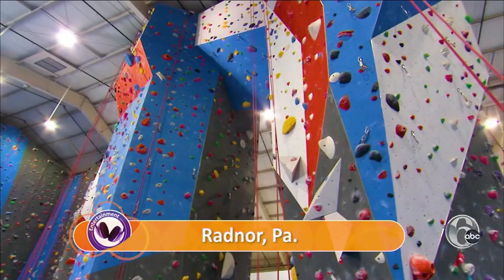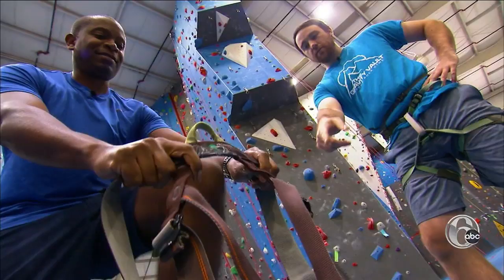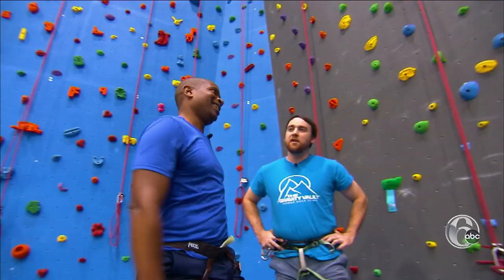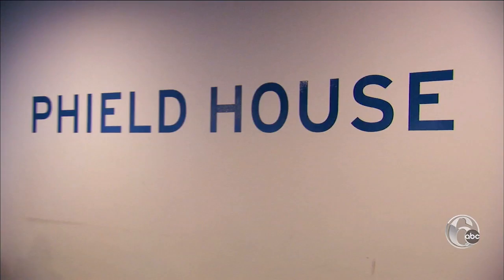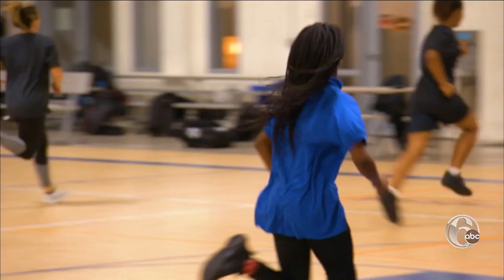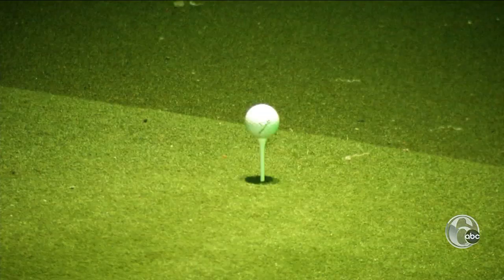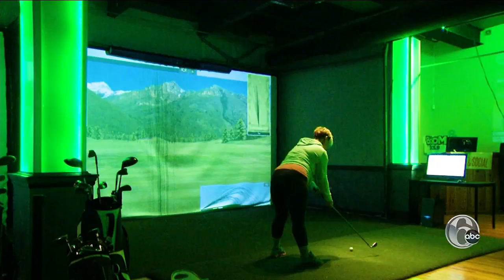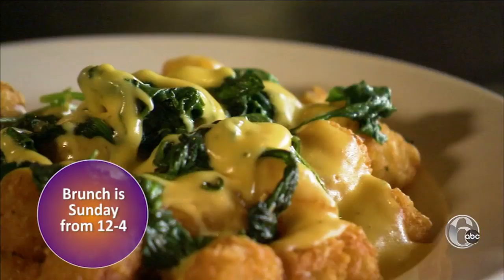Taking the fun indoors for the winter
Ducis Rodgers visits a few spots to stay active without battling the cold weather this winter.